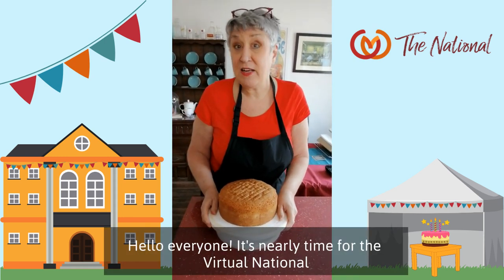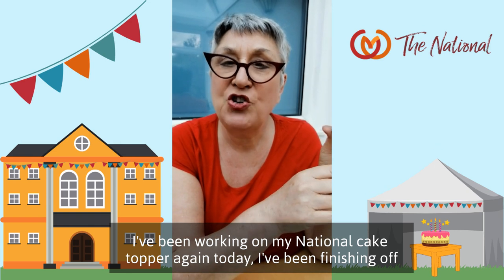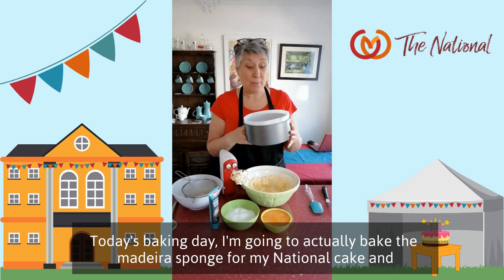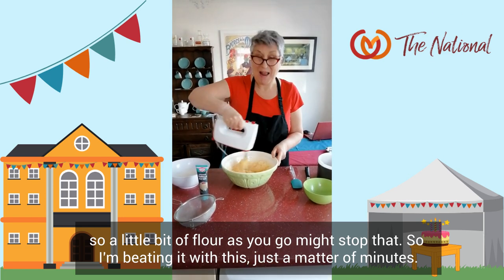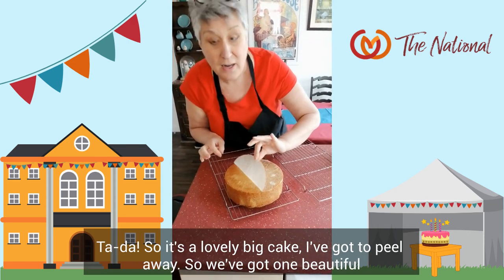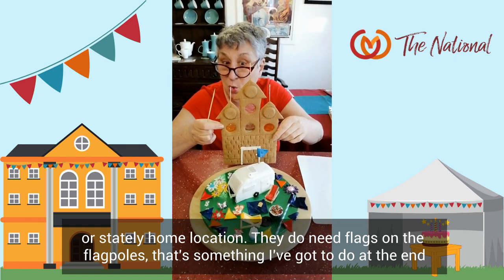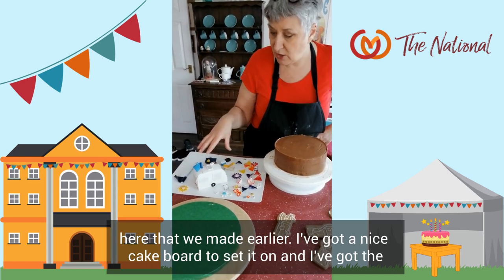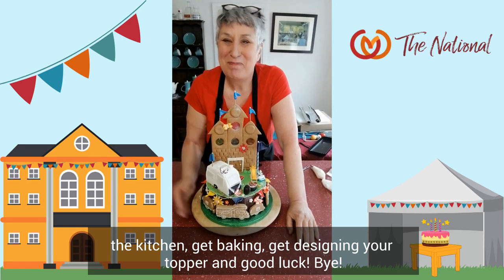The National Baking Competition with Karen Wright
It's time to get baking for this years virtual National!

It just wouldn’t be the National without a baking competition! This year, we are joined by The Great British Bake Off’s Karen Wright in our National-themed “Show-Stopper-Topper” baking competition.

Karen has created a delicious Madeira sponge cake recipe for us all to bake at home (or on tour!). Watch the video below for the recipe and inspiration (the recipe is also available in our download festival pack). Then it’s over to you to create your own National themed cake topper especially for the occasion! Think bright colours, creative decorations, sparklers, glitter, iced bunting and flags – you name it!

Upload your photos on the competition post in our National Facebook Group to be in with a chance of winning a luxury basket hamper of treats containing biscuits, shortbread, cookies plus much more. Make sure you enter your photos by 11:59pm on Sunday 23 May to be in with a chance of winning. Only entries on this post will be eligible.

Karen will be announcing the winner at 14:30 on 29 May on our specially designed virtual campsite camc.events.

Good luck!